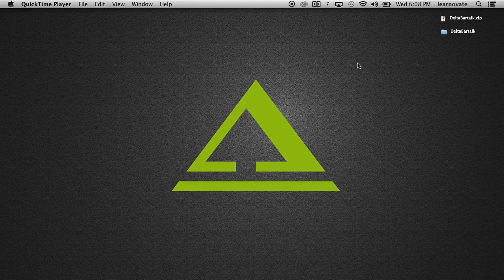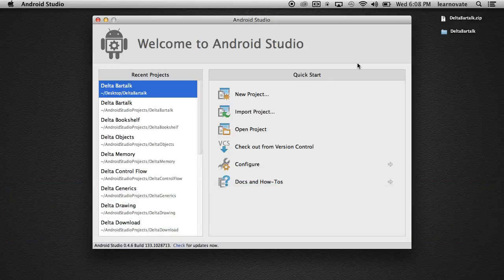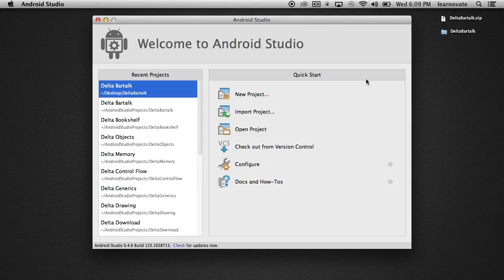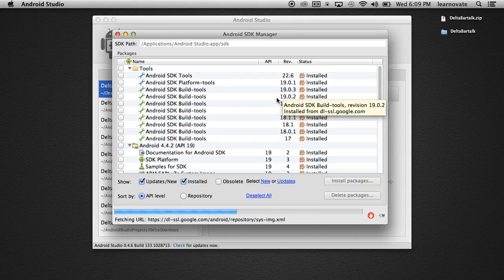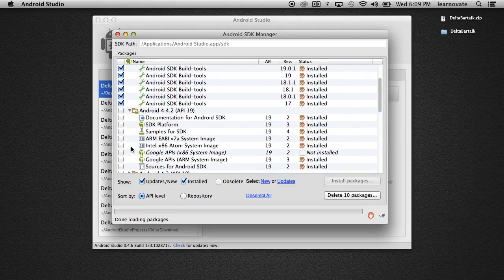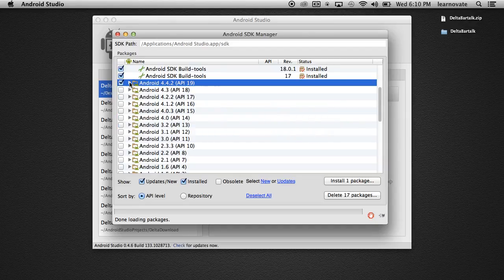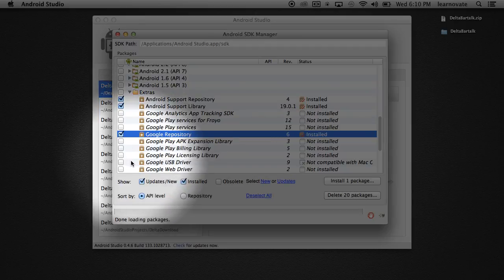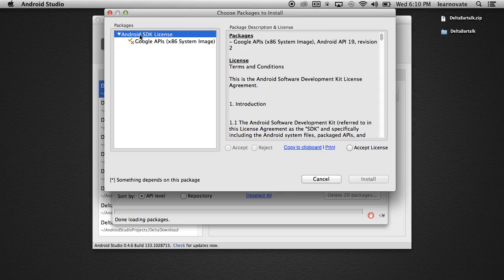Android Studio : Out Of The Box - Lec 13